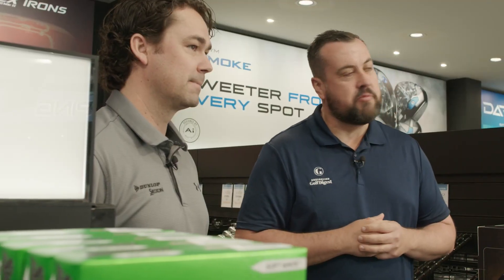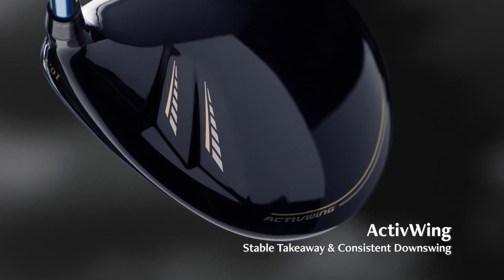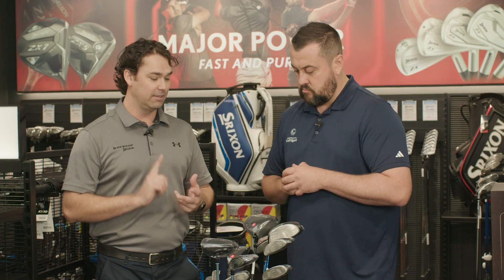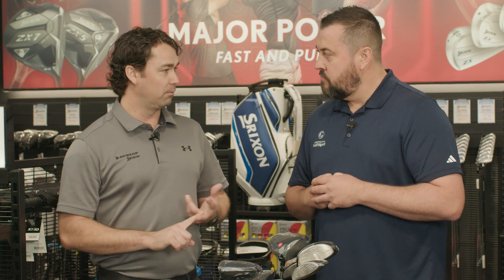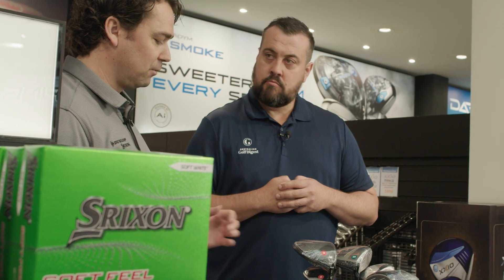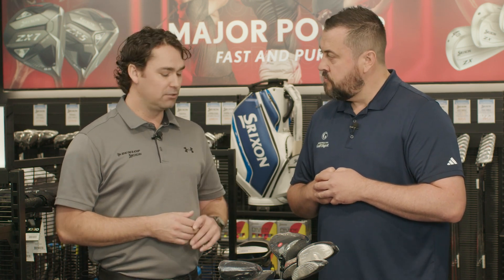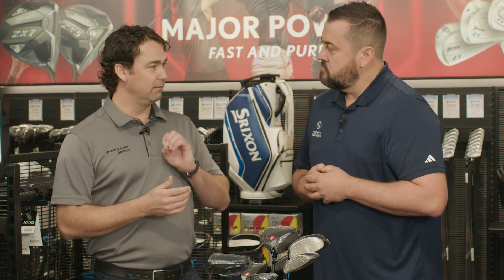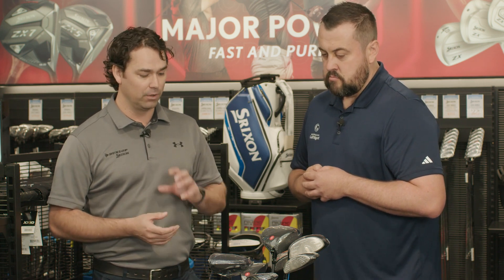Closer Look: XXIO Family